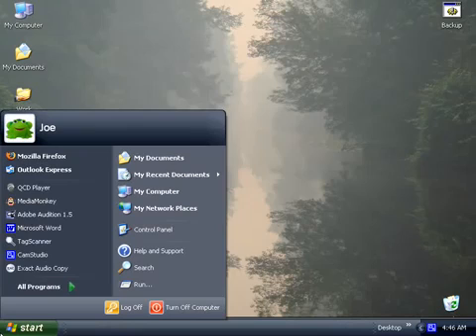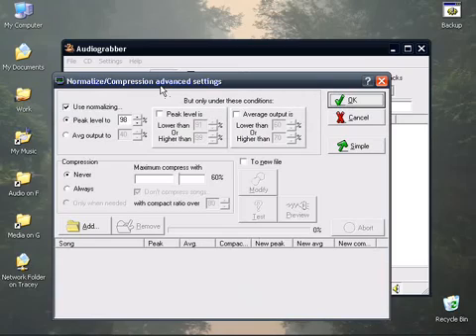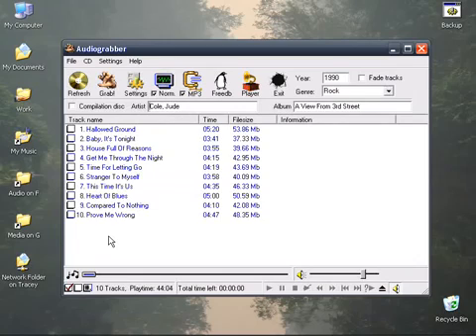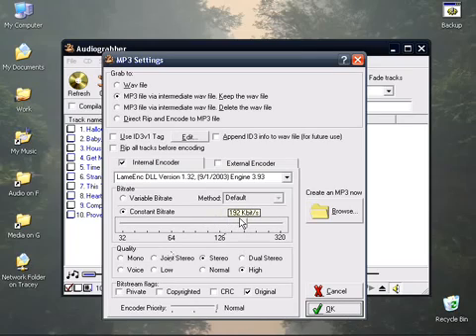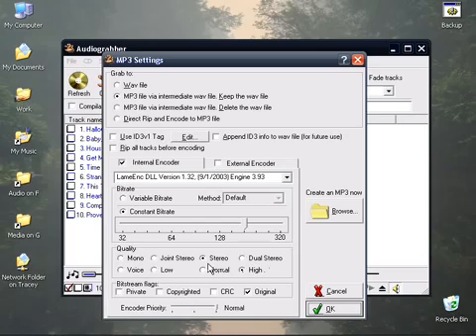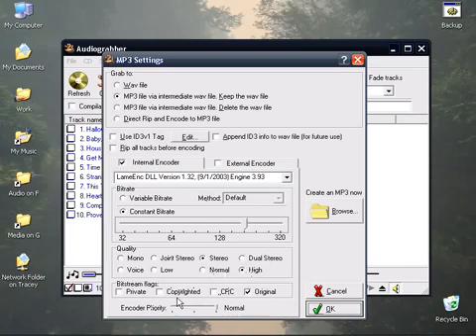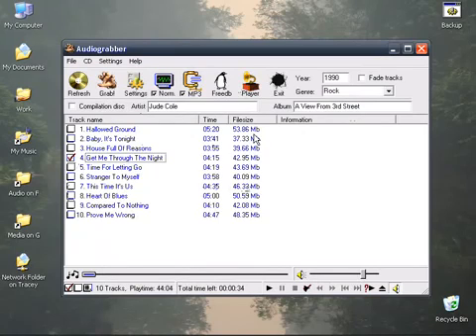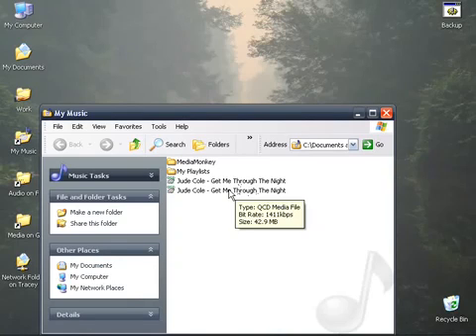Making High Quality mp3's Part 1 of 2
1,12 years a slave,1channel,160by2,12 days of christmas,14th amendment,10 commandments,1040ez,1984,10tv,100 happy days
2,2014 calendar,24 hour fitness,2013 movies,2go,2048,24,2013 calendar,22 jump street,2014 movies,24h